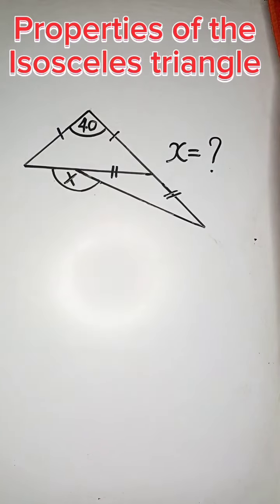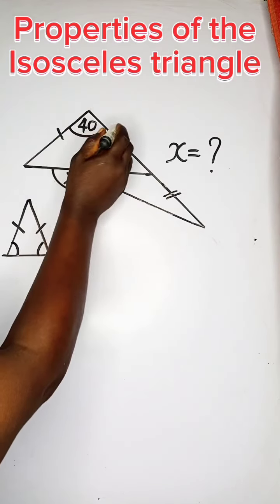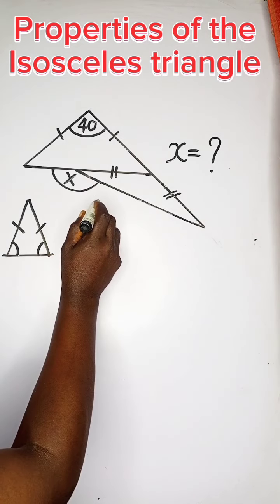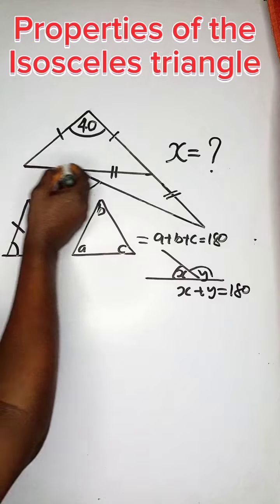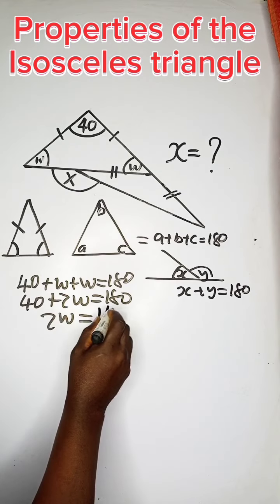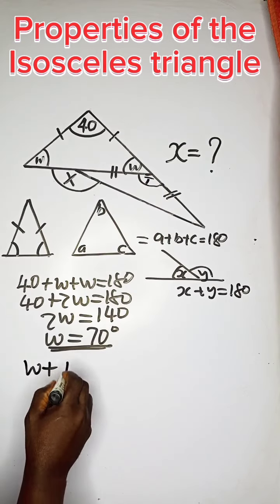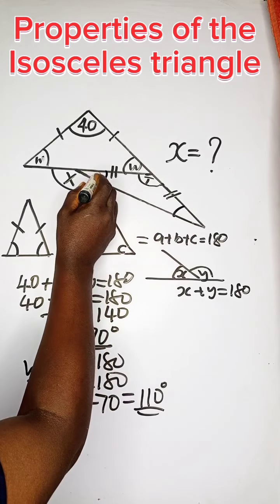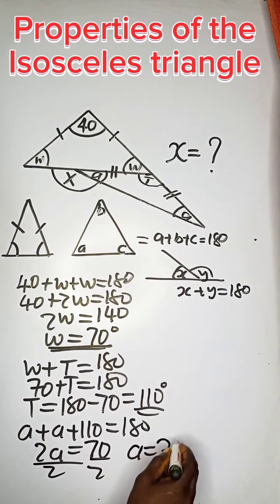properties of the isosceles triangle